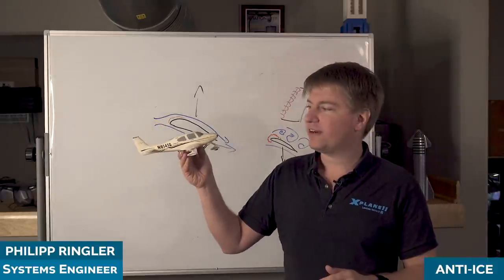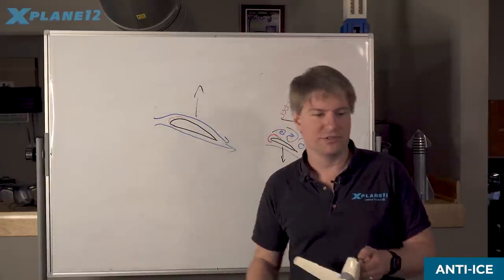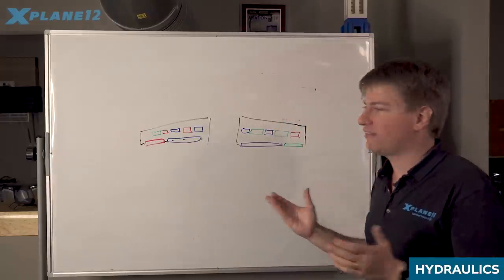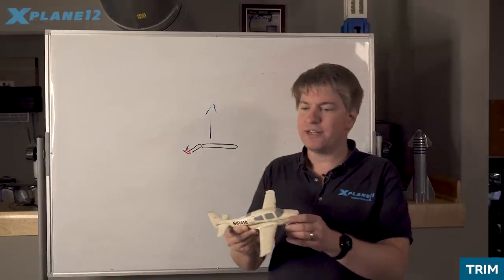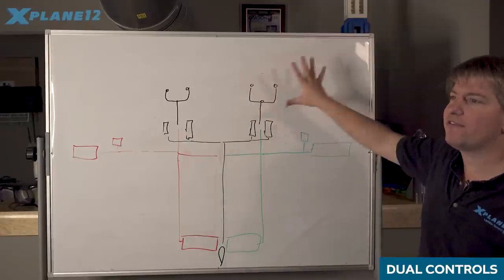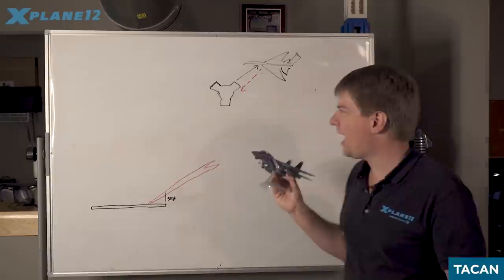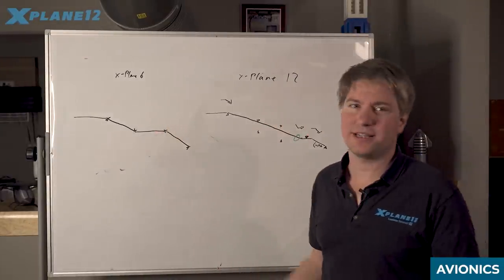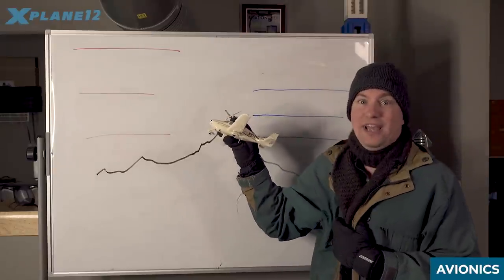X-Plane 12 Aircraft Systems Preview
Join systems engineer and CFII Philipp Ringler for a preview of the new aircraft systems coming with X-Plane 12. Check out the link below to learn more about each of these systems, too!

Chapters
0:00 Introduction
0:03 Anti-Ice
1:34 Loading Stations
2:55 Hydraulics
3:39 Trim
4:49 Dual Controls
6:16 FADEC
7:04 Helicopters
7:37 TACAN
8:12 Avionics